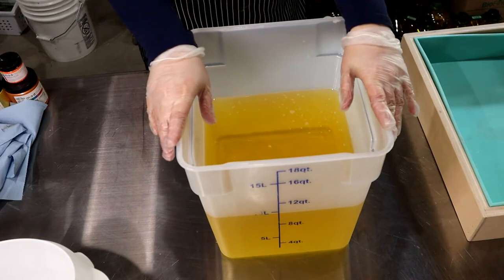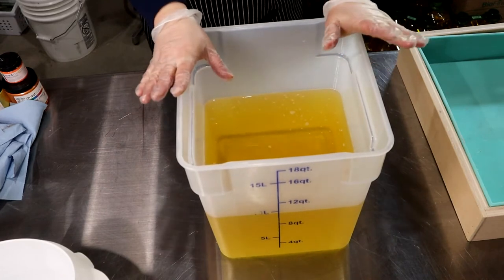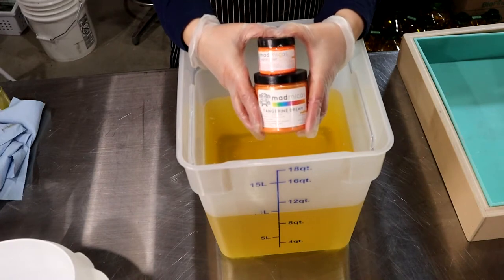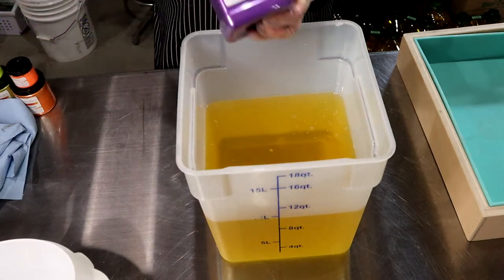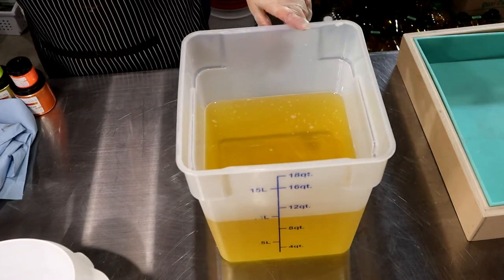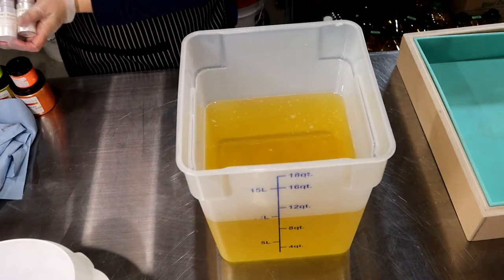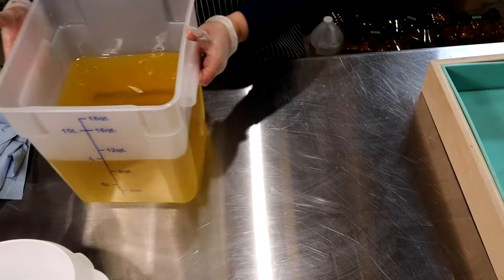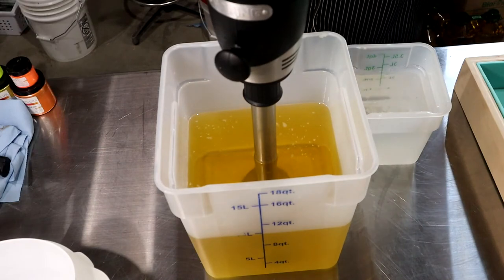I Make The Most Colorful Soap Ever! | Blue Volcano Cold Process Soap | The Skin Candy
Hey Beauties!

Today I am bringing you along for our most colorful soap yet. I am making a 25lb batch of Blue Volcano with 5 different colors using 7 different micas! This was for a wholesale order and we have a few left over so they will be available for purchase on our website. Now lets get soapin'.

We have a wide variety of Bath, Body, & Home products that all smell amazing. There are tons of product available at all times as well as some specialty scents that are available on the last Saturday of every month.

Tik-Tok: @theskincandyllc

Superfat 5%
Lye Concentration (Lye Strength) 37.106%